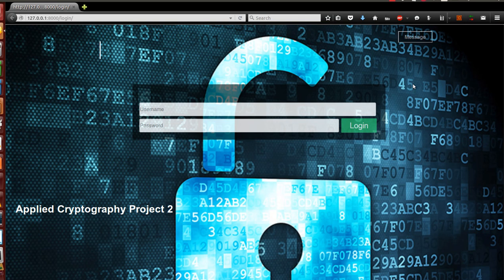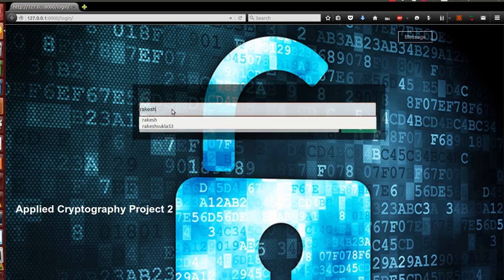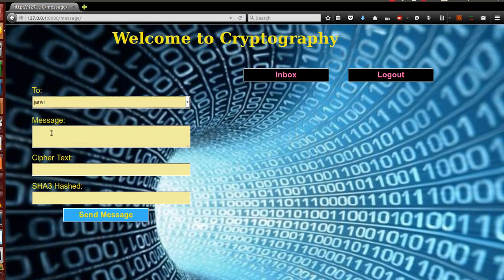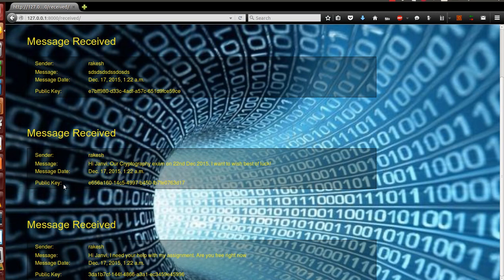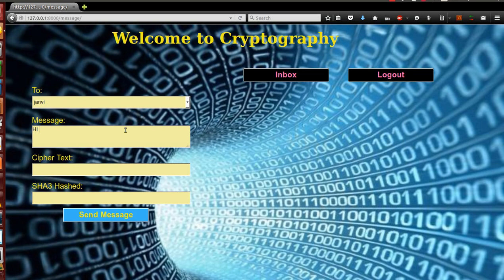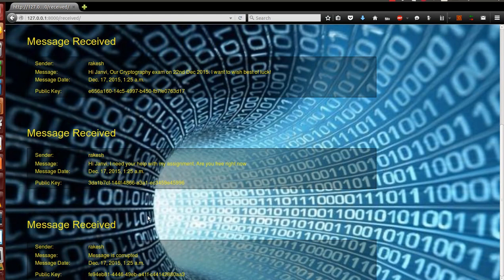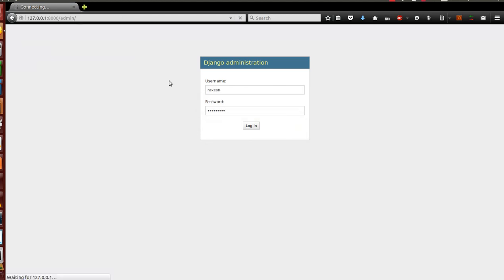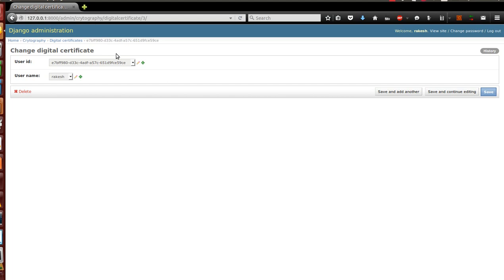Applied Cryptography Project -2